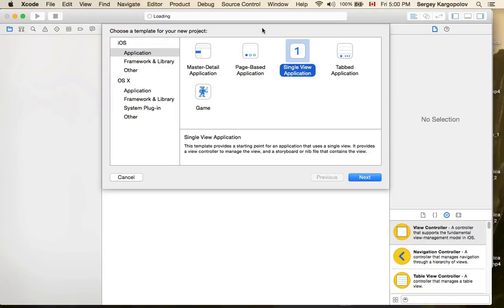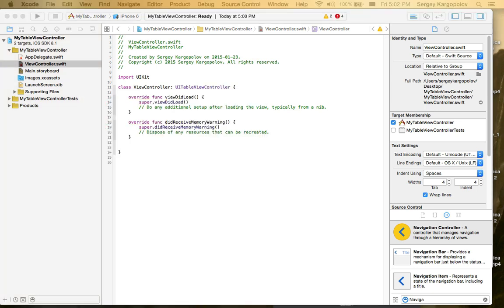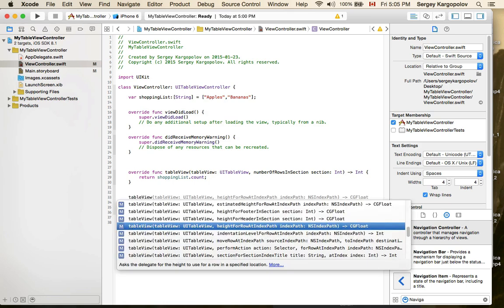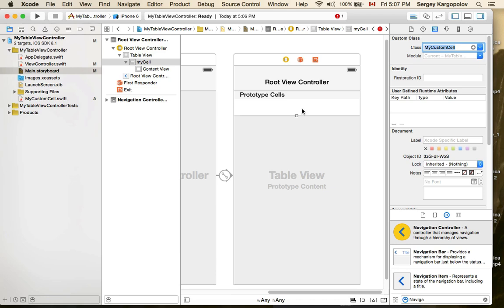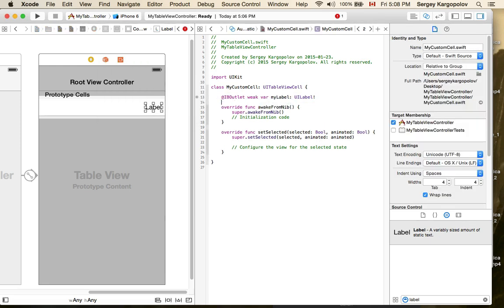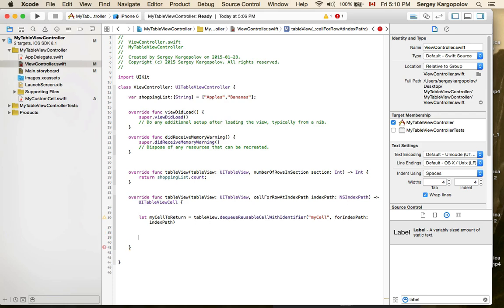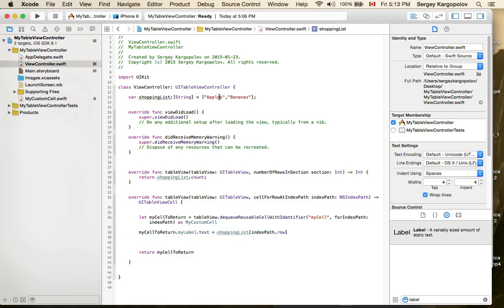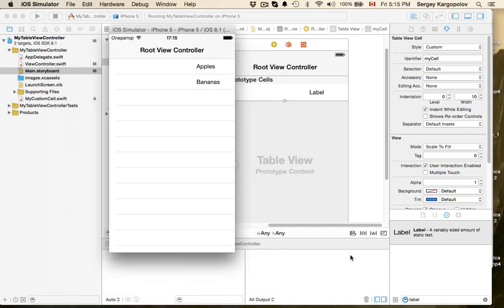Swift UITableViewController + custom UITableViewCell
In this short video I am creating a UITableViewController and a custom UITableViewCell.